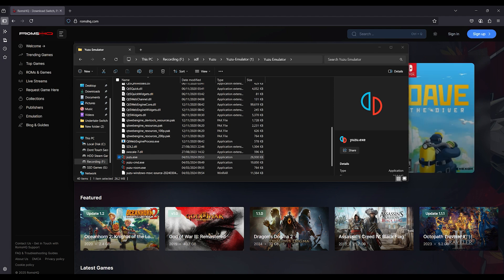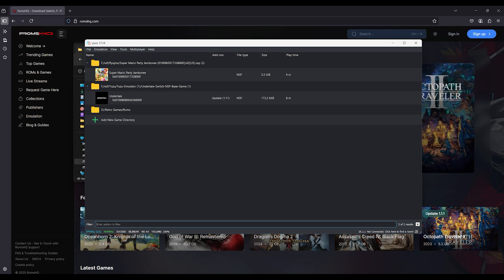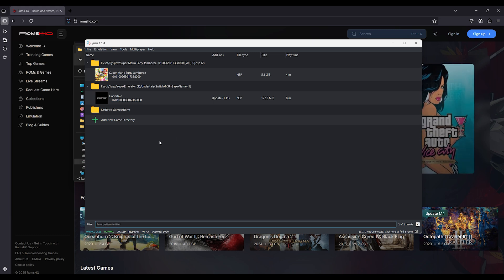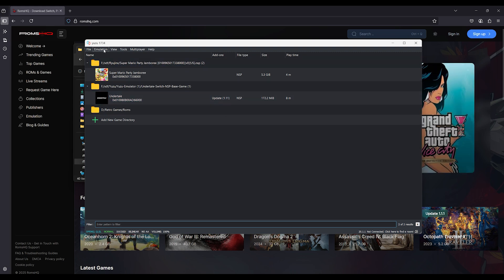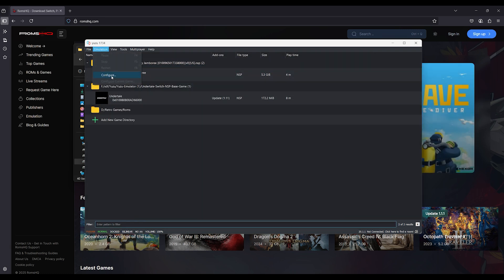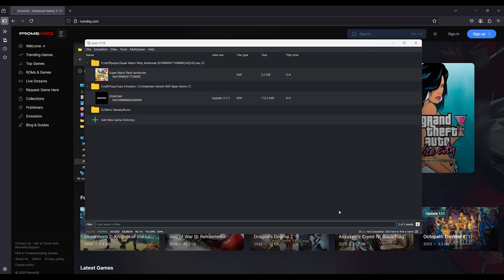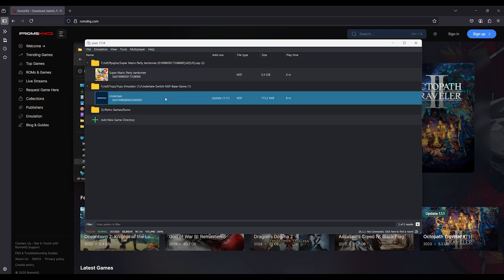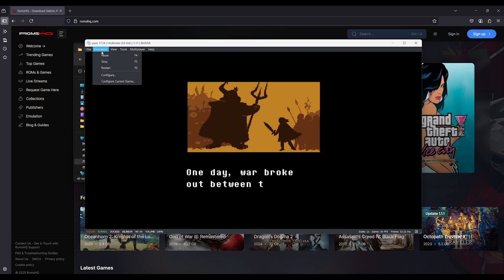Fix Yuzu Crashing After Cutscenes or Intros 2025 Scene Skip Crash Solution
Does Yuzu Emulator crash right after a game intro or during cutscenes in 2025? You're not alone. This common bug affects games like Astral Chain, Xenoblade 3, and Fire Emblem: Three Houses, often after the title screen or opening cinematic RomsHQ fixes.

This fix targets:
Game crashes after intro video or cutscene
Yuzu freezing during cinematic transitions
Sudden emulator close after splash logos
Memory leaks triggered by resolution upscaling
🛠 Works With:
Yuzu Early Access and Nightly (June 2025 and newer)
Games using FMVs, long intros, and real-time scenes
Windows 10 & 11 (64-bit) with updated GPU drivers

🧠 Fix Covers:
FMV playback crashes
Incompatible async shader settings
Resolution scaling bugs
Audio buffer overflow causing desync

🧩 Step-by-Step Guide (2025 Cutscene Crash Fix)
Launch Yuzu

Go to: Emulation → Configure → Graphics
• API: Vulkan
• Resolution: Native (1x)
• Disk Shader Cache: OFF
• Async GPU Emulation: ON
• VSync: OFF

Go to: Emulation → Configure → Audio
• Backend: Cubeb
• Output Buffer: 50ms–100ms

Press Win + R, type %appdata%\yuzu, and hit Enter
• Delete qt-config.ini
• Clear the contents of the shader folder (do not delete the folder itself)

Make sure you have a complete firmware and system dump for proper FMV playback.

✅ Fix tested on: Astral Chain, Xenoblade Chronicles 3, Fire Emblem: Three Houses (June 2025 builds)